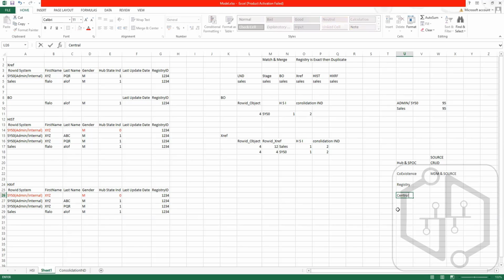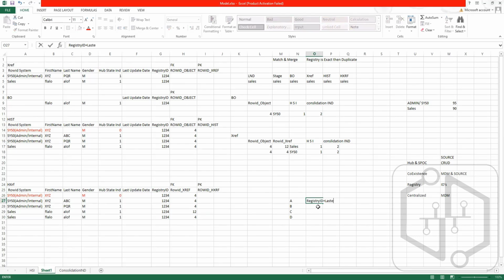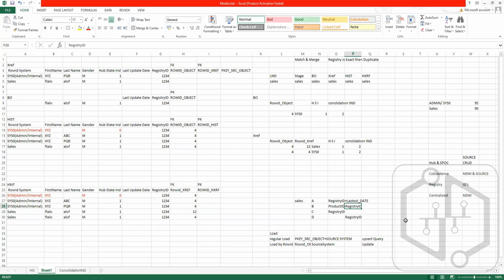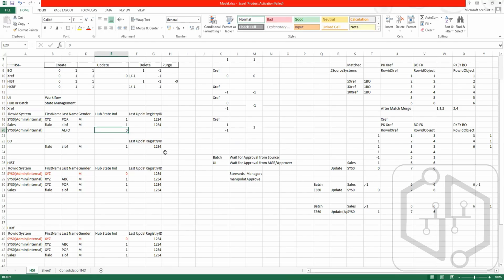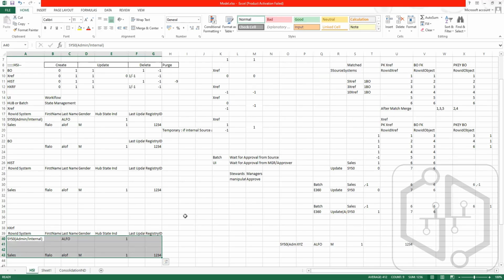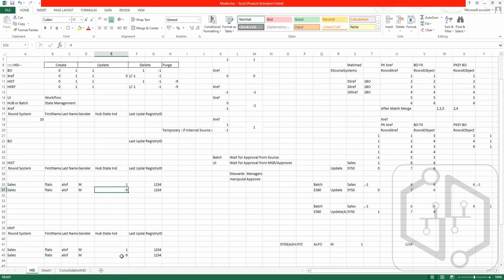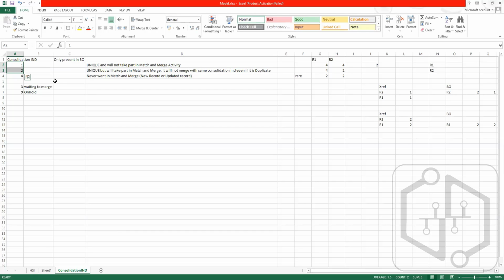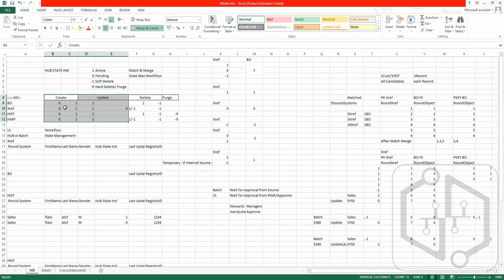Informatica MDM Online Tutorial videos | Informatica MDM Training modules | uDemand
This Informatica MDM training video is designed to help you understand the Informatica MDM product suite and how it can be used to build a complete master data management solution. The Informatica MDM tutorial starts with an overview of the Informatica MDM product suite and then goes into each of the individual products in detail.  You will learn about the various Informatica MDM editions and how they can be used to build a complete master data management solution